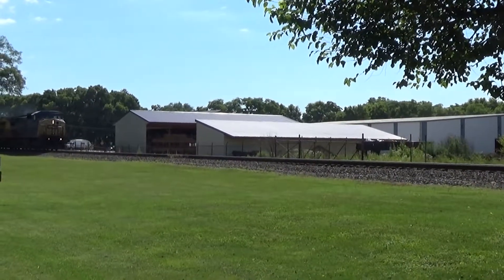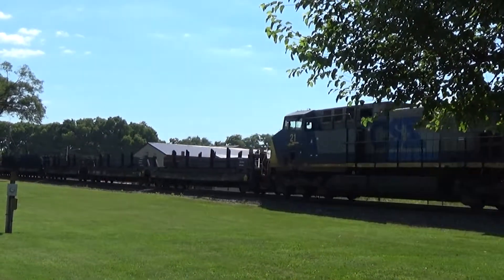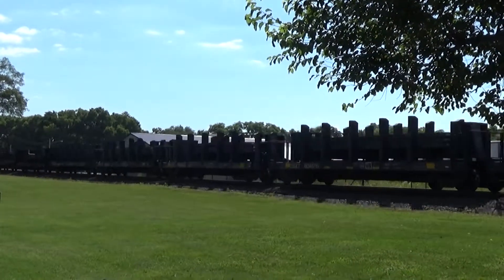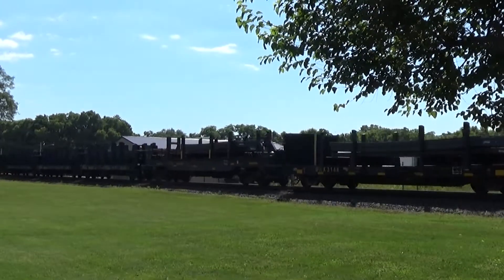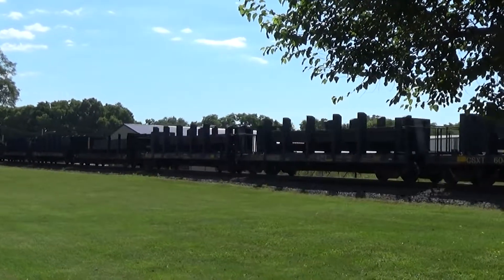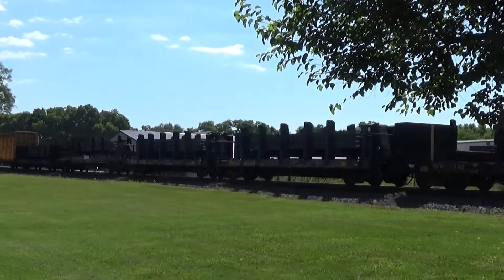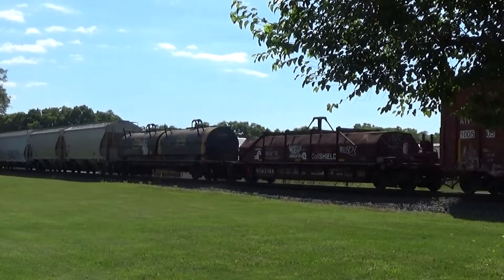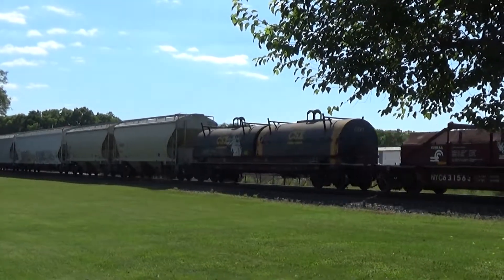CSX 7714 & 21 AC Pulling Flat Steel & Mixed Freight Train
CSX 7714 & 21 AC Pulling Flat Steel & Mixed Freight Train on the Toledo Sub in Carlisle, Ohio.  This train was pulling a bunch of flat steel cars and then a mixture of freight cars.